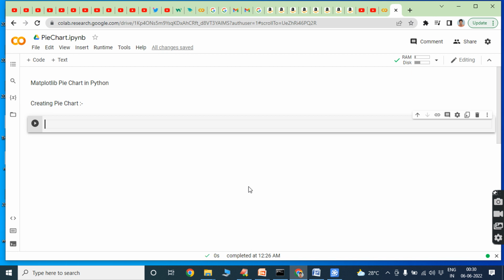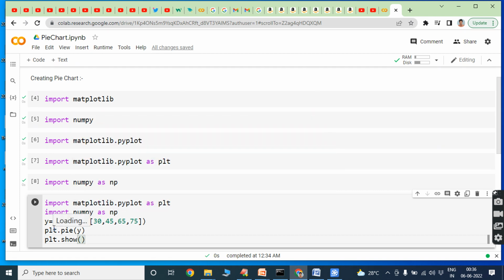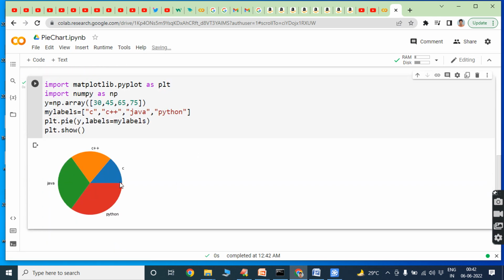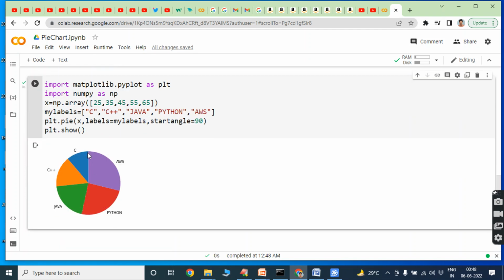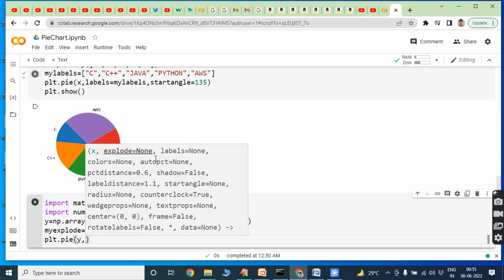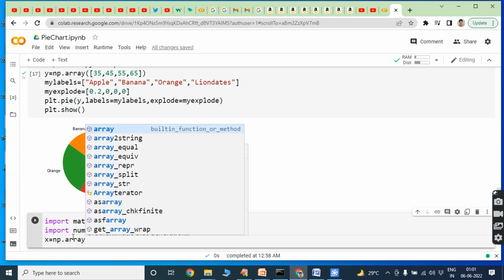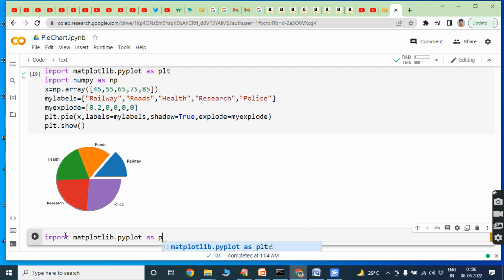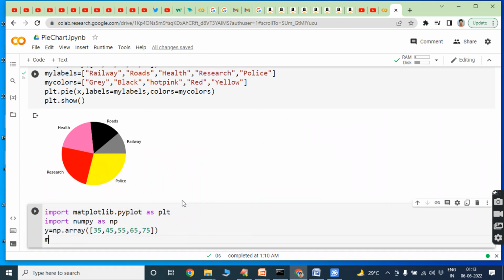Matplotlib Pie Chart || Python Pie Chart || Pie Chart in Matplotlib | Matplotlib Tutorial Pie Chart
Buy Tripod for video recording only 399 rupees
Boat Airdopes 141 42H Playtime, Beast Mode Enx Tech, ASAP Charge, Iwp, Ipx4 Water Resistance, Smooth Touch Controls Bluetooth Truly Wireless in Ear Earbuds with Mic (Bold Black) by using this link
Buy HP v236w 64GB USB 2.0 Pen Drive only 478 rupees  by using the following link
Buy STRIFF Adjustable Laptop Stand Patented Riser Ventilated Portable Foldable Compatible with MacBook Notebook Tablet Tray Desk Table Book with Free Phone Stand(Black) only 399 rupees by using the following link
Buy the Book "Rich Dad Poor Dad: What the Rich Teach Their Kids About Money That the Poor and Middle Class Do Not" only 302 rupees by using the following link
Buy OnePlus Nord CE 2 5G (Gray Mirror, 8GB RAM, 128GB Storage) only 24999 rupees by using the following link
Buy OFIXO Multi-Purpose Laptop Table/Study Table/Bed Table/Foldable and Portable Wooden/Writing Desk (Wooden) only 599 rupees by using the following link
Buy Jockey Women Cotton Hipster Brief(Pack of 3) only 350 to 689 rupees by using the following link
Buy Amazon Brand - Symbol Men's Regular Polo Shirt only 350 rupees by using the following link

In this video, we will be learning how to create pie charts in Matplotlib
Matplotlib Pie Chart
Matplotlib Tutorial Pie Chart
Python Pie Chart
Pie Chart in Matplotlib
Matplotlib in python
Matplotlib
Pie chart
Python
Pie plot in python
Pie graph in python